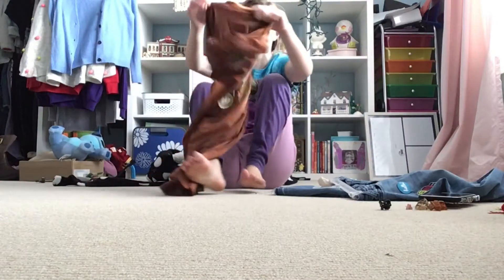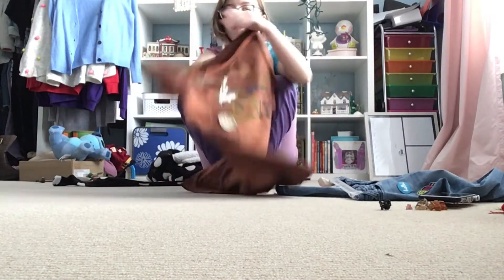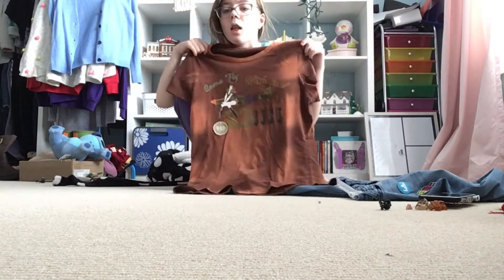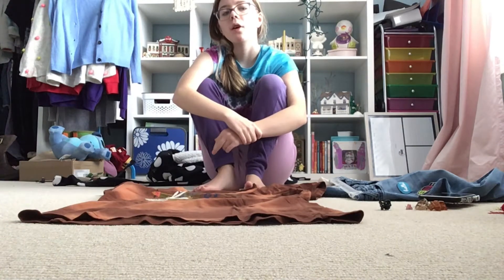Trying to find my AESTHETIC RETRO , part one